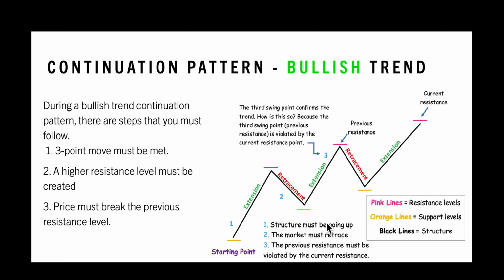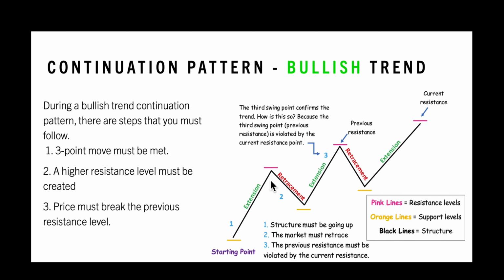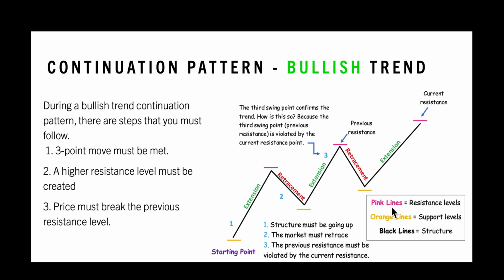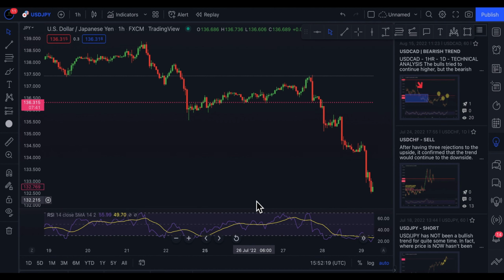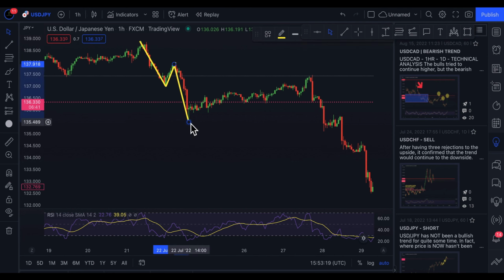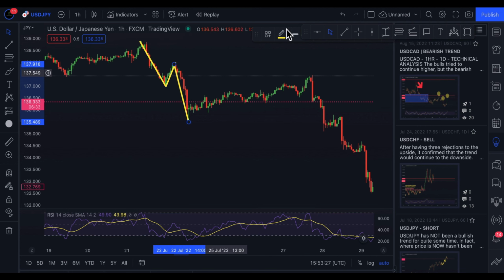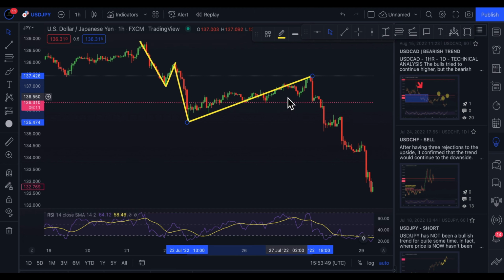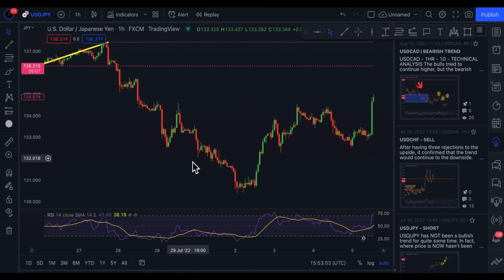Bullish & Bearish Continuation Patterns | Understanding Trend Continuation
Trend continuation patterns help traders determine whether an existing trend is likely to continue after a pullback. In this lesson, you’ll learn how to identify both bullish and bearish continuation patterns using market structure and the three-point move.

By understanding how price forms higher highs, higher lows, lower highs, and lower lows, you’ll be able to recognize when a trend is showing signs of continuation.

📌 Clarification: In this course, the three-point move is used as a framework for identifying trend continuation. A break above a previous resistance level or below a previous support level provides confirmation that the trend may continue. However, like all technical analysis, no pattern guarantees future price movement and should be used alongside other forms of confirmation.

In this video, you’ll learn:

* What a bullish continuation pattern is
* What a bearish continuation pattern is
* How to identify the three-point move
* Why market retracements are important
* How support and resistance help confirm trends
* Why the third swing point is important in this trading methodology
* How to apply continuation patterns to live market charts

Trend continuation patterns are a key part of market structure analysis. Learning to recognize these patterns can help you avoid entering trades too early and improve your ability to identify high-probability setups.